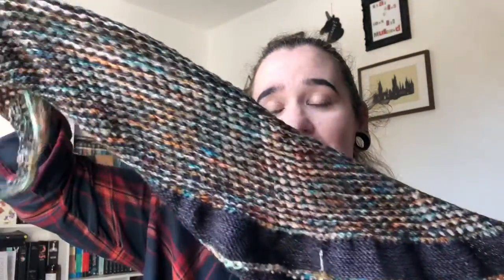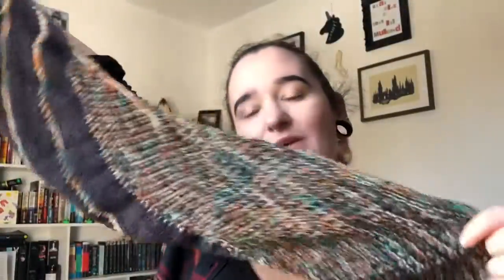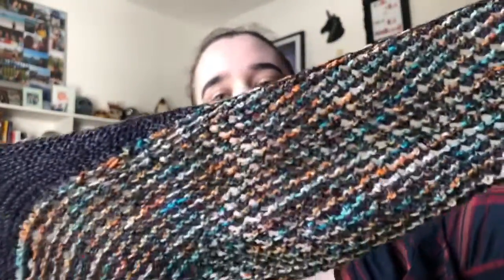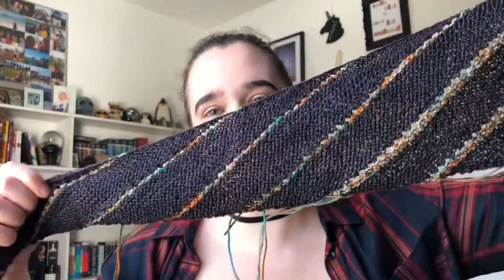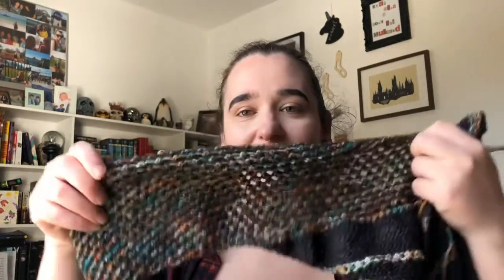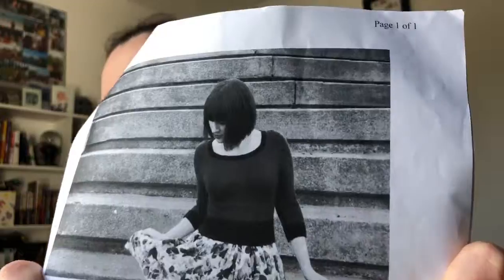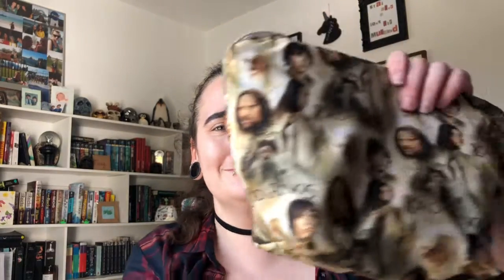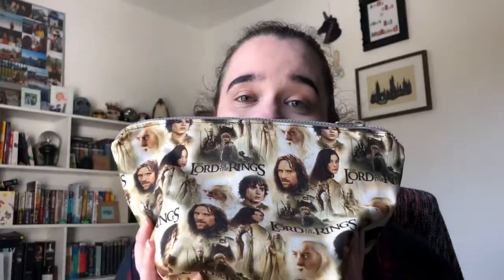Addicted2Needles Podcast Episode 11 : Fast and Furious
A four eyed obsessed knitter. With a strange love of death, and all things strange, and yarn... Lots and lots of yarn.

Finished Shit

Wip's

Shops mentioned

Jellybeans Yarns

*Contactable Information

Addicted2needles